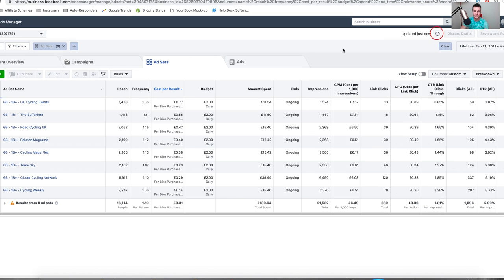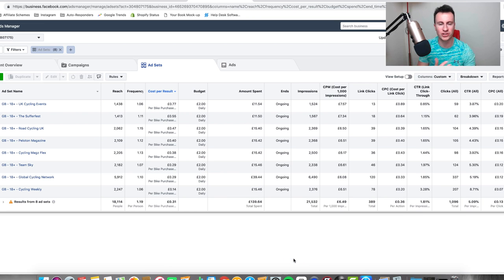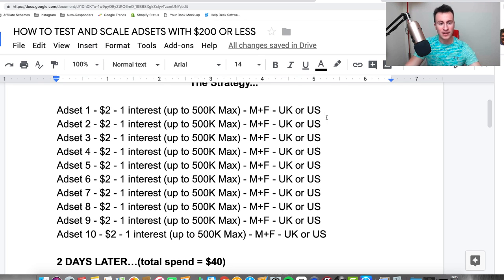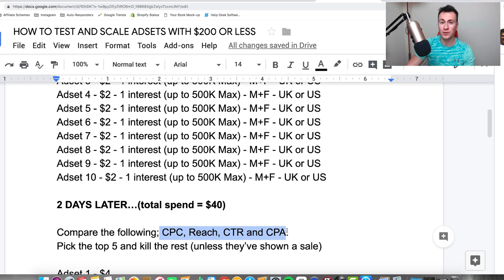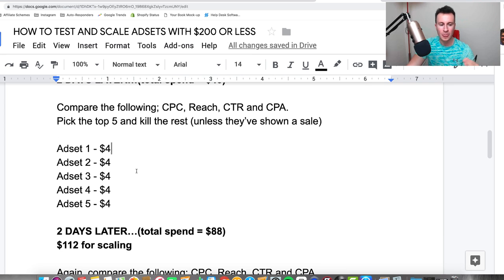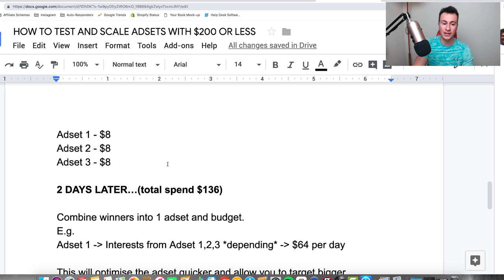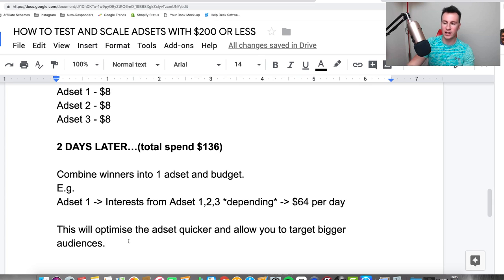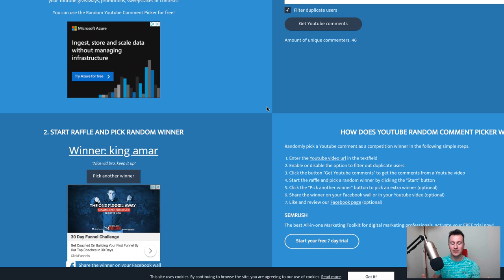Testing and Scaling Facebook Ads With $200 | Facebook Ads Strategy (Step by Step)